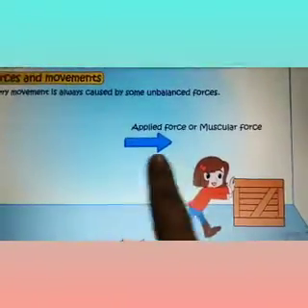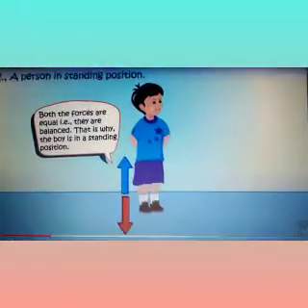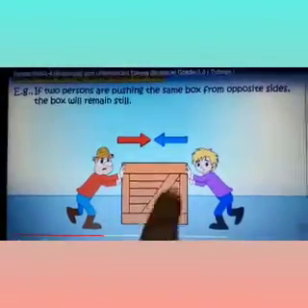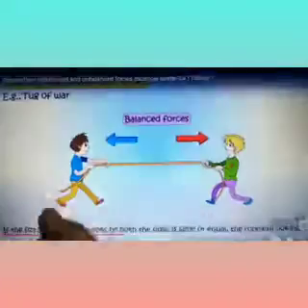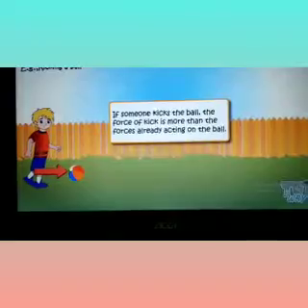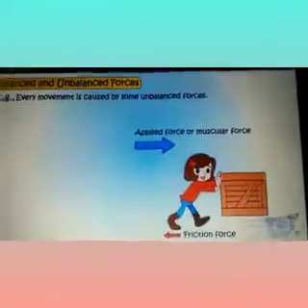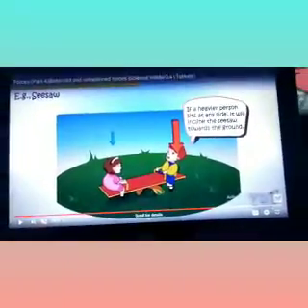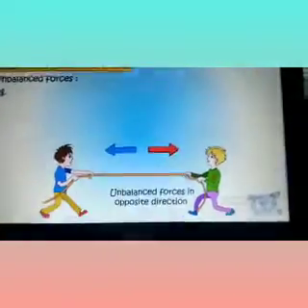Force - Balanced and Unbalanced forces